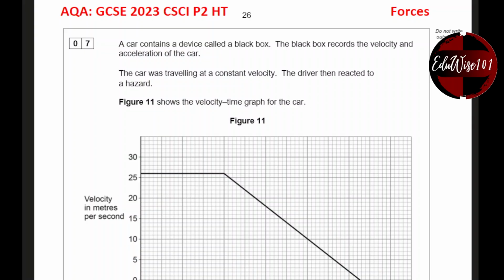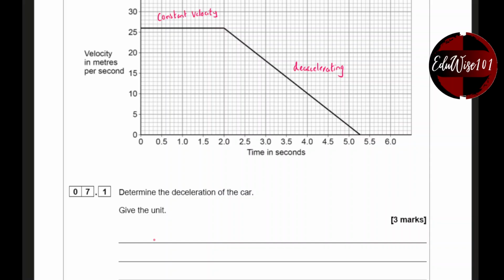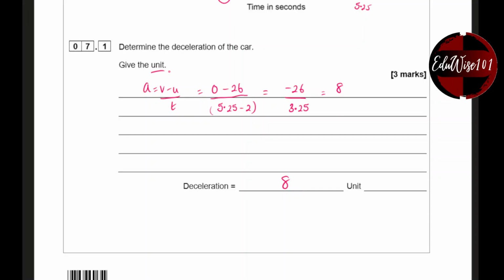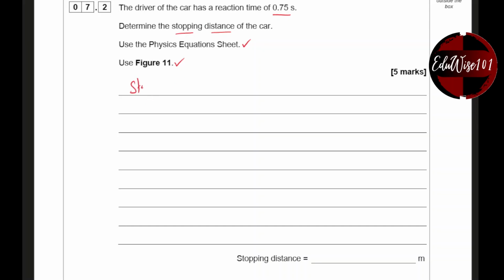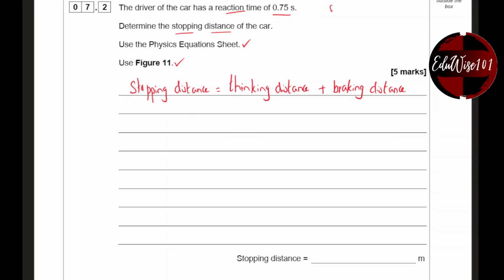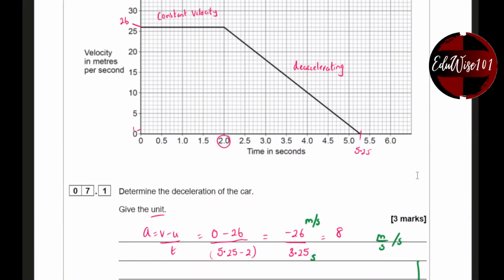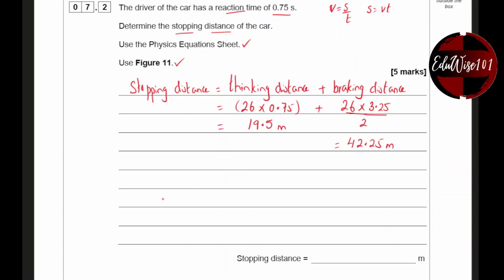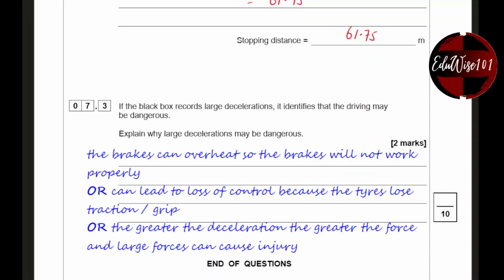AQA GCSE (2023) Combined Science Physics - Paper 2: Q7 Higher Tier Past paper Question Forces Motion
This question is on the topic of Forces in action, Motion graphs and Stopping Distance.